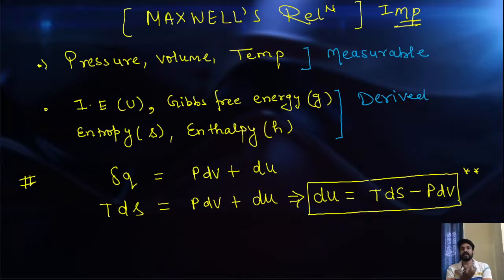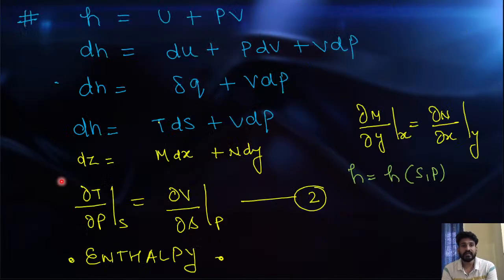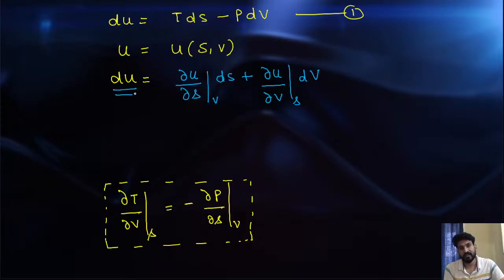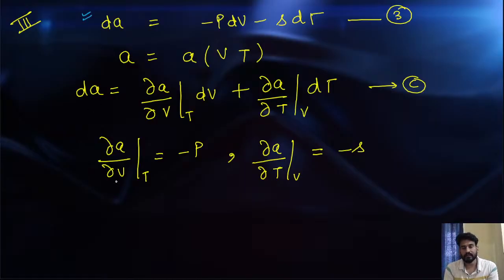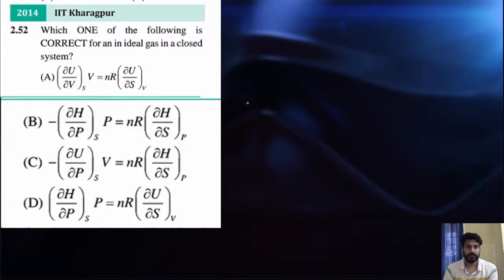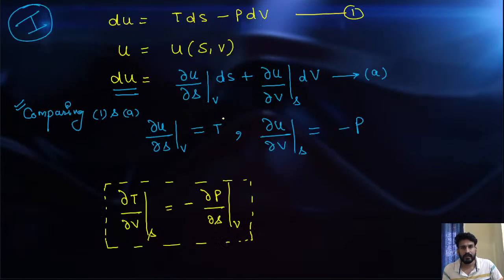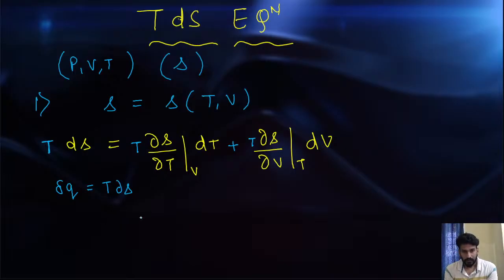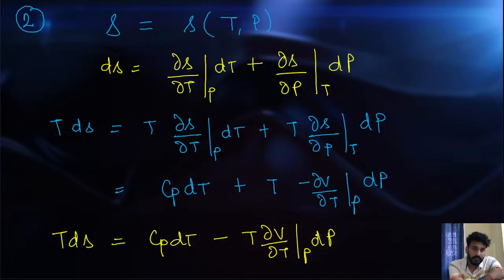L : 21 GATE-2027 Online Classes for Thermodynamics in Chemical Engineering | GATE Coaching EiiDelhi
Lecture : 21 GATE-2027 Online Classes for Thermodynamics in Chemical Engineering
Class-Timing : 7:00pm to 12:30pm 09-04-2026 R

📢 NEW BATCH ANNOUNCEMENT 🚀
🟢 New Batch for GATE 2027 Chemical Engineering starts with Thermodynamics
Start early, build strong fundamentals, and stay ahead of the competition!
GATE 2027 Chemical Engineering Online Classes – Engineers Institute of India (Eii)

Prepare for GATE 2027 Chemical Engineering with Engineers Institute of India (Eii), a trusted benchmark for quality coaching and result-oriented preparation. Our online classes are designed strictly as per the latest GATE syllabus, ensuring complete exam-focused coverage of all subjects.

Every subject is delivered by experienced subject experts, helping students build strong fundamentals from basic to advanced level. The course structure emphasizes concept clarity, problem-solving skills, PYQs practice, and strategic preparation required for a top rank in GATE 2027.

Experience serious learning in a smart, structured, and interactive online environment with live lectures, recorded access, and continuous academic support. Join Eii and take a confident step towards achieving your GATE 2027 goals in Chemical Engineering.

gate coaching in delhi
eii gate chemical engineering
chemical engineering gate coaching online
free online gate coaching for chemical engineering
gate coaching fees
gate chemical institute gci
gate chemical coaching
gate coaching chemical engineering
gate coach chemical engineering pdf
chemical gate coaching institute
eii gate test series
eii gate chemical engineering test series
eii gate
eii gate chemical
eii gate rank predictor
gate coaching in delhi fees
free gate coaching
gate chemical engineering coaching online
free gate coaching for chemical engineering
free mock test for gate chemical engineering
gate chemical engineering pyq book pdf
eii chemical engineering study material